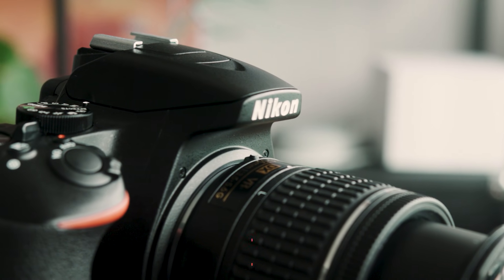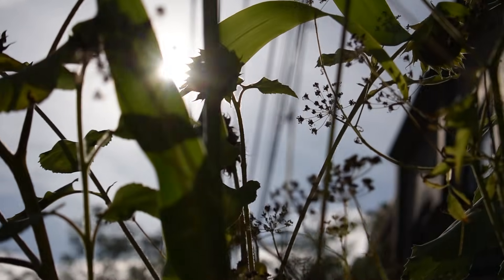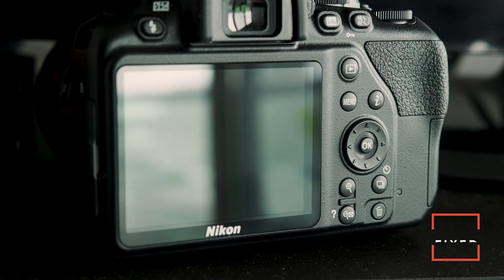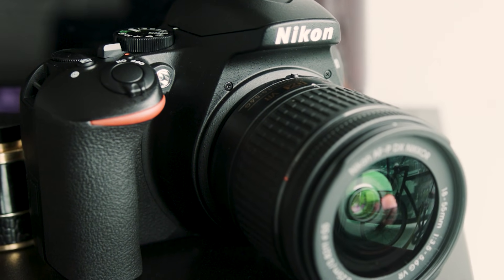Best Nikon Cameras in 2021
⭐Nikon D3500
→US Price
→UK Price
→CA Price

⭐Nikon D7500
→US Price
→UK Price
→CA Price

⭐Nikon D850
→US Price
→UK Price
→CA Price

 👨🏻‍🎓 SIDE HUSTLE PRO:  Learn STEP-BY-STEP exactly how to go from beginner to professional      and start making money using your camera